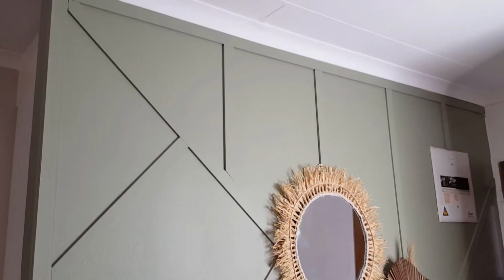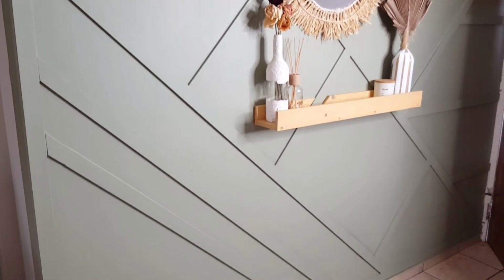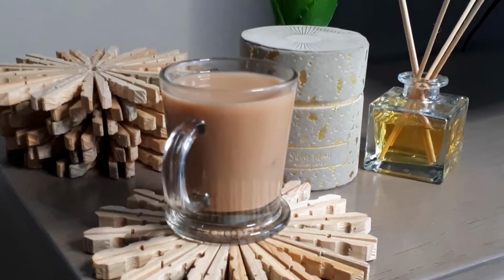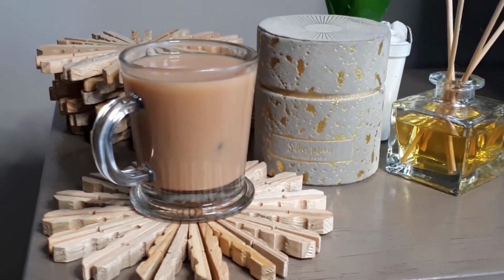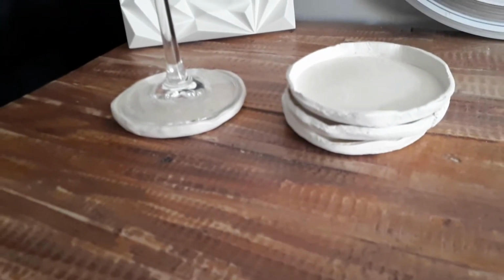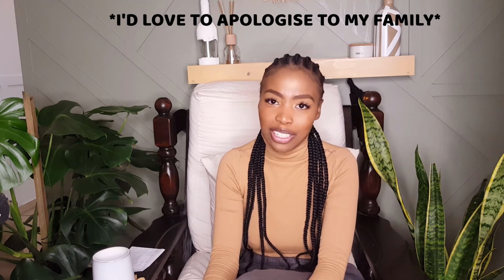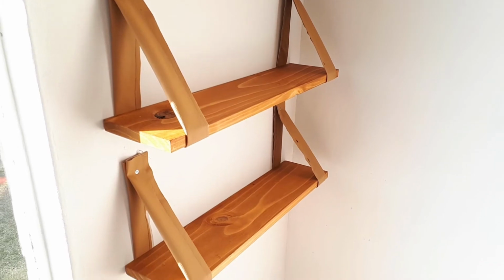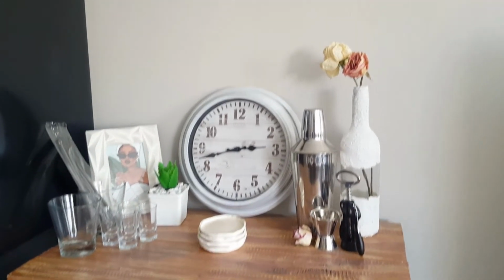RATING 10 OF MY DIYS OUT OF 10 | SIMPLE DIYS TO UPLIFT OUR HOMES | SOUTH AFRICAN YOUTUBER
Dumelang!
This week I am bringing 10 DIYs and rating them so you guys know how I honestly feel about the. I will also bring solutions to the problematic DIYS.

I look forward to bringing you more DIYs let me know how you feel about this video and what you are looking forward to seeing on my channel.

Be kind, Love and Light